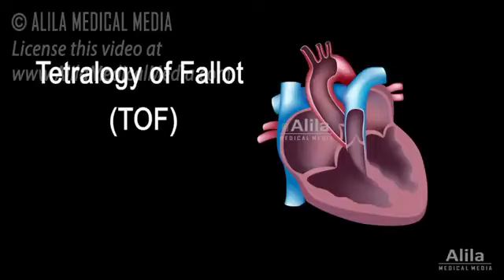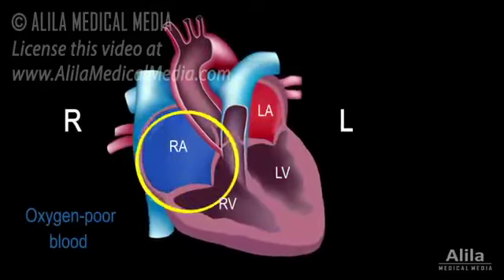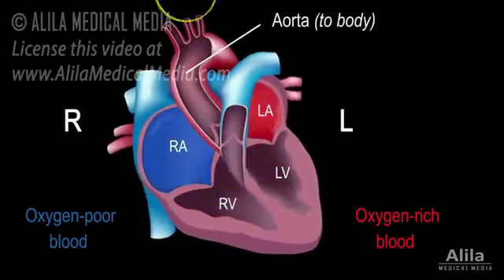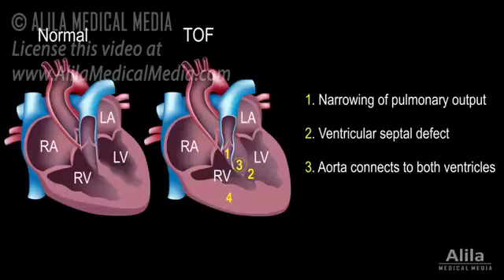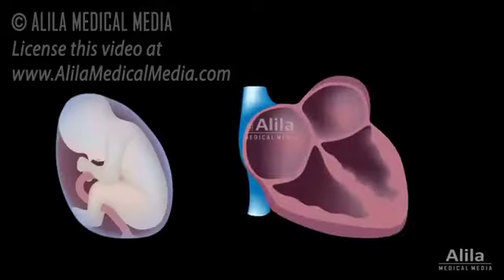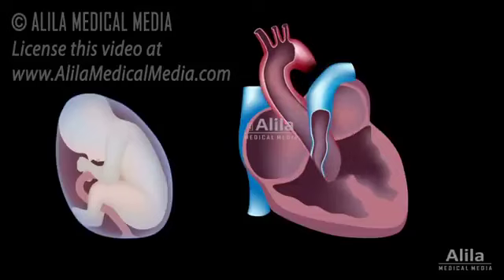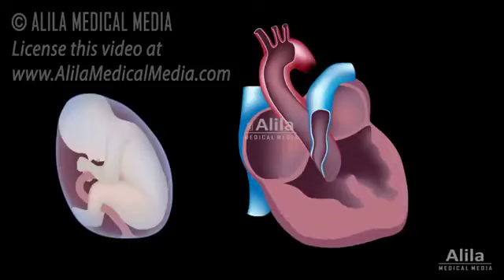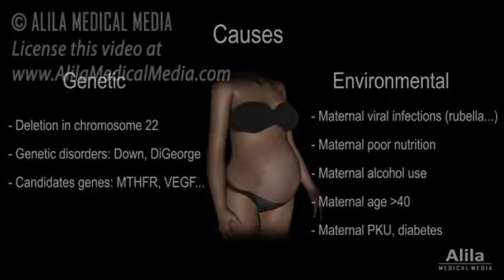September 25, 2025